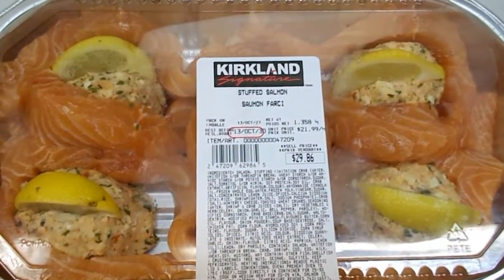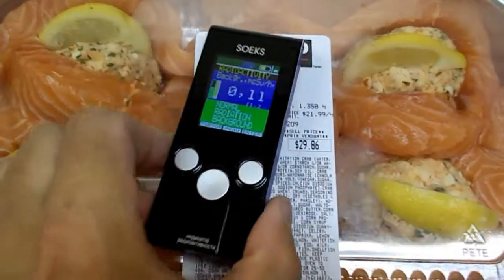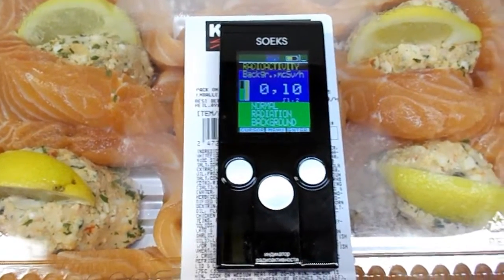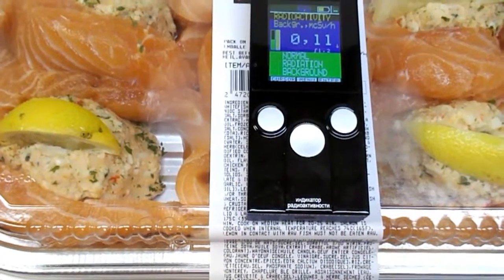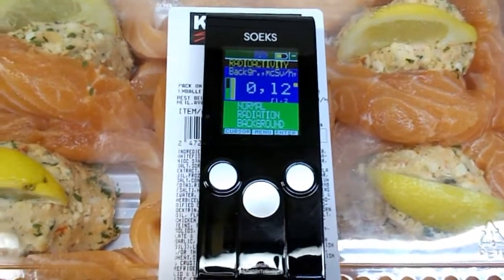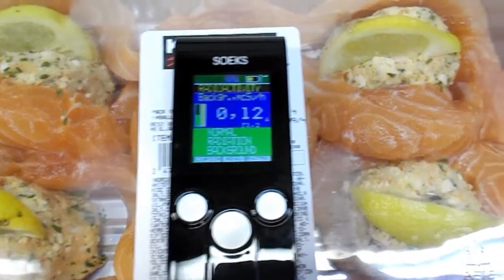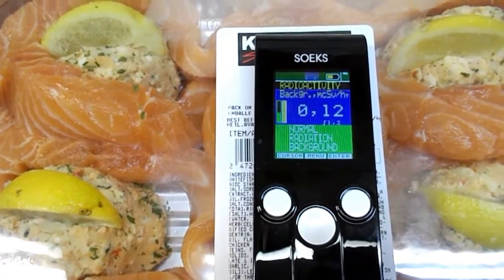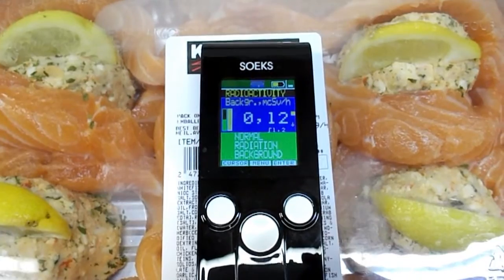Radiation in stuffed salmon from Costco on the Kirkland brand 28OCT2013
I was interested in seeing if there was radiation in salmon as I have heard that many star fish on the west coast are dropping dead from unknown causes. This stuffed salmon dish contains many different kinds of fish so it caught my interest.-

NOTE: this is not the best geiger counter for measuring food. This does not mean this food is safe, rather it means this food is not radically unsafe.